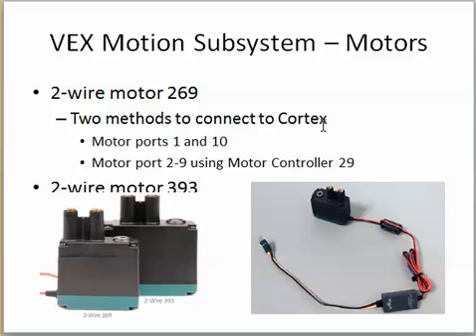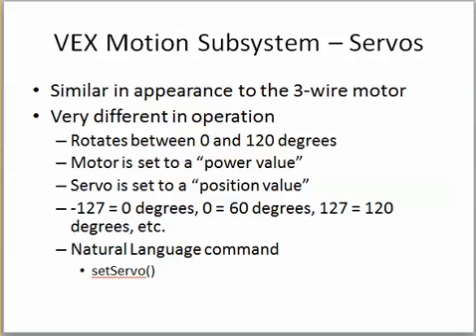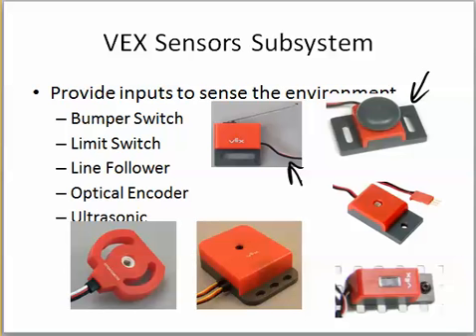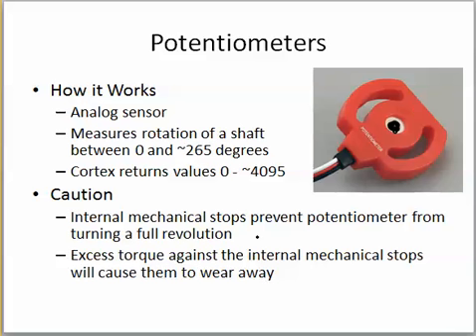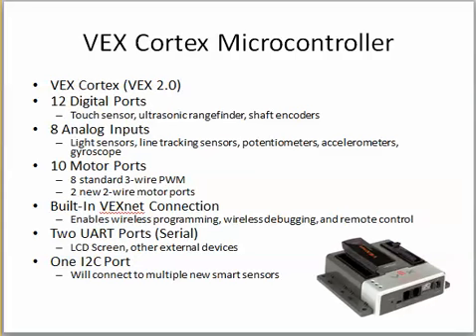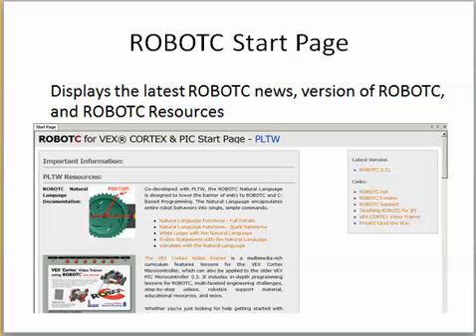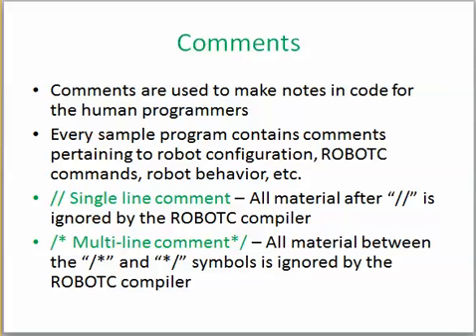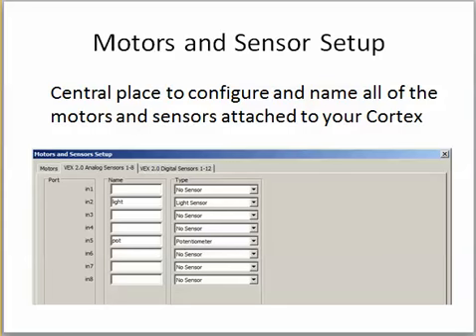POE Test Bed and Intro